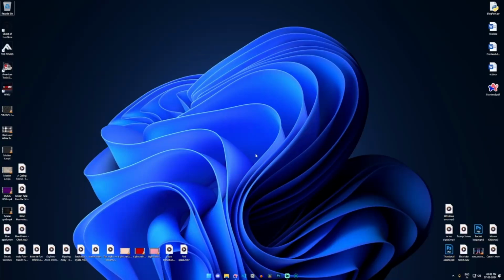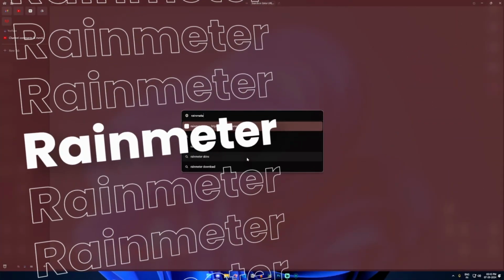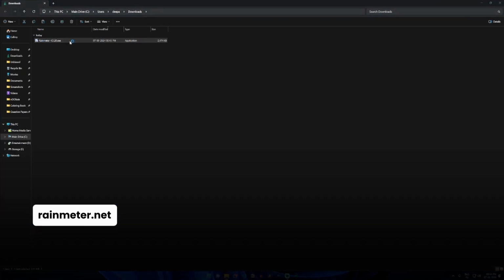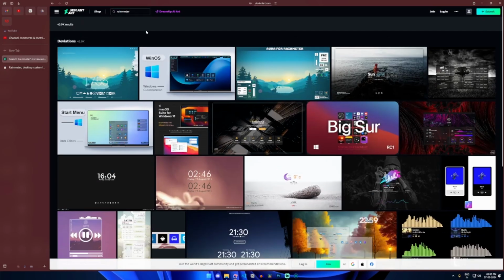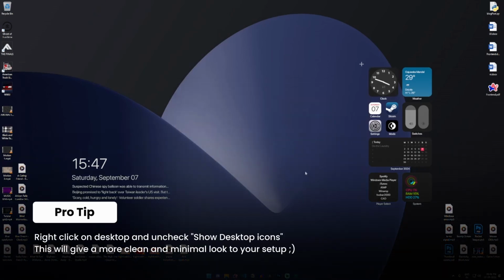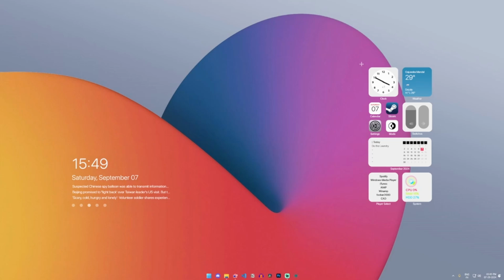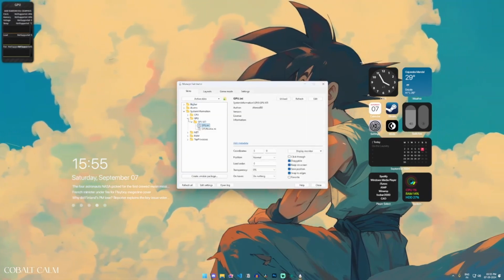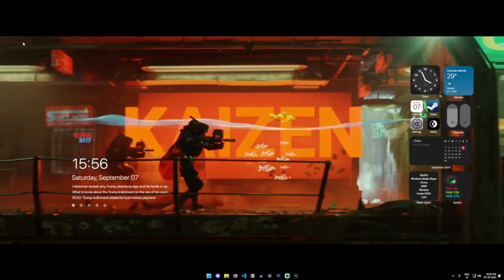How to Get Widgets on Windows 10/11 Using Rainmeter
Tired of your plain Windows desktop? Looking to supercharge your setup with sleek, customizable widgets? Imagine having live system stats, music controls, and a personalized clock right on your desktop… all with your unique style. Stick around, because today, I'm going to show you how to completely transform your Windows 10 or 11 desktop into something spectacular using Rainmeter.